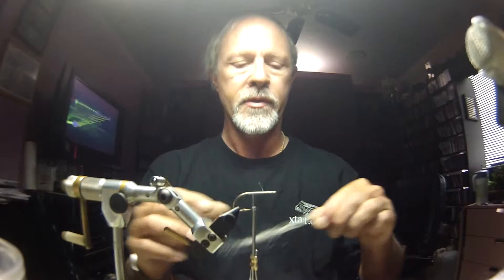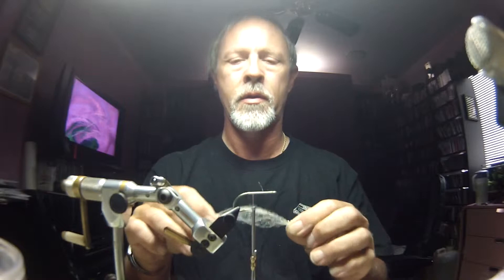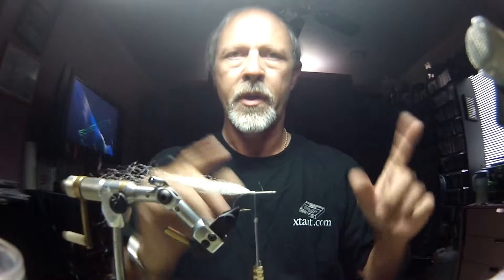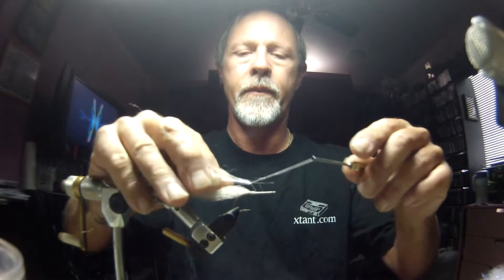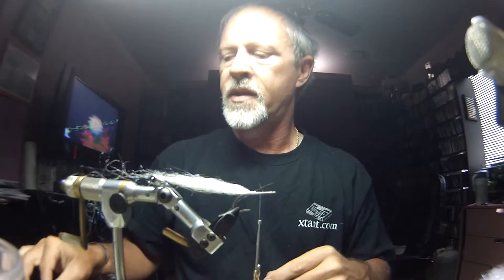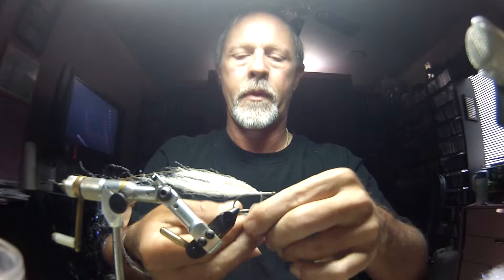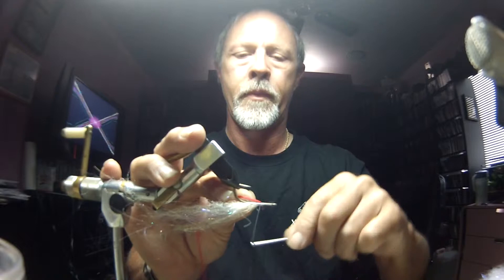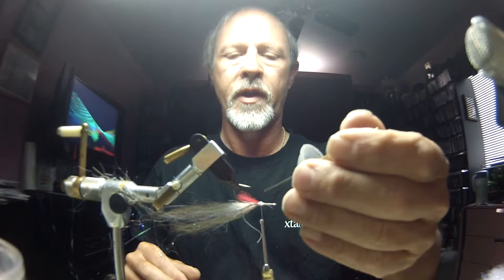The 2013 MCFF-CCA Tournament Fly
The Sarasota County CCA/Mangrove Coast Fly Fishers co-sponsor a tournament is held each spring.  Anglers' must use only the supplied box of flies/lures while fishing this tournament.  This fly was my donation to the fly box which every angler will receive.
Fly is tied by Craig Smothers, President of the Mangrove Coast Fly Fishers.